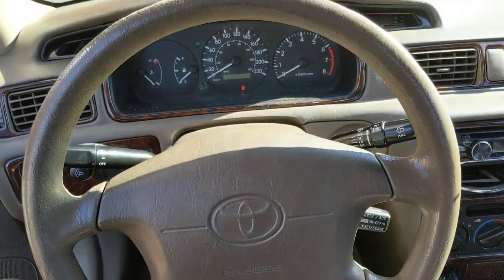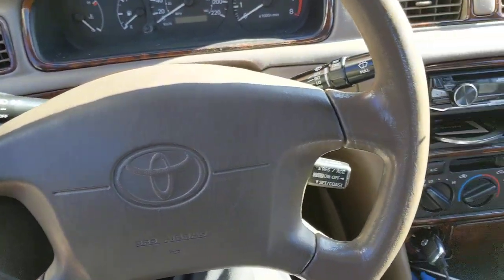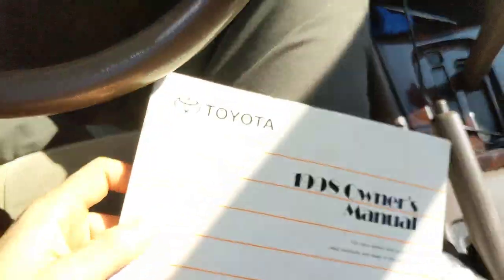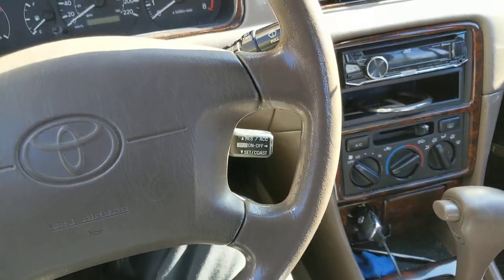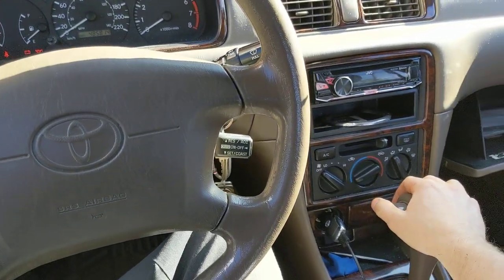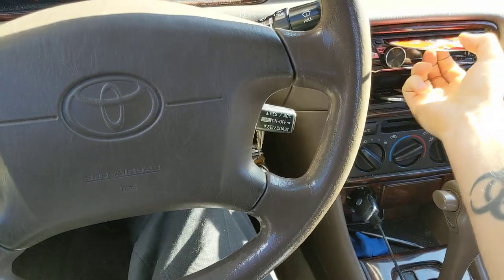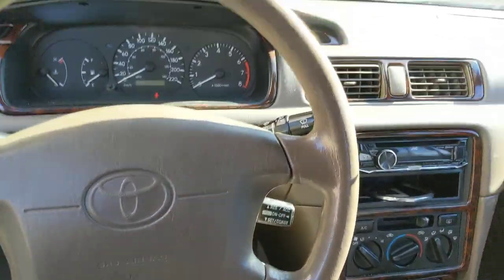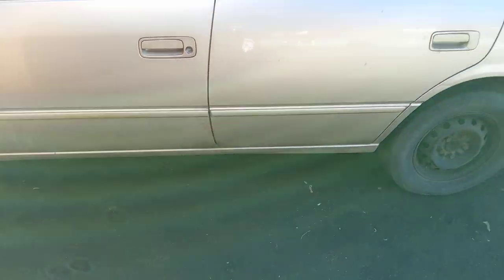Tour of Lucky, my 1998 Toyota Camry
Sold as of 08/11/2021 to an Asian student.

Happy trails Lucky. 👋